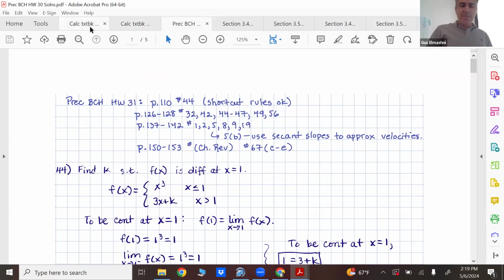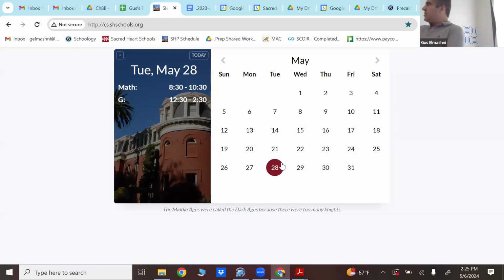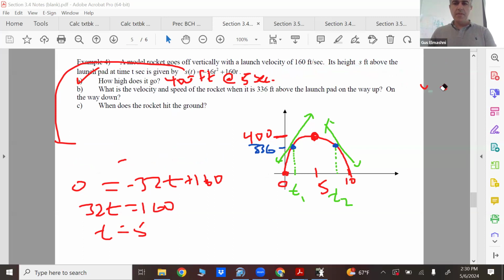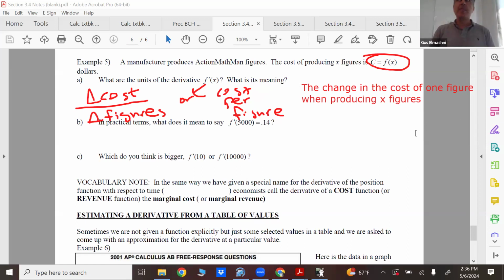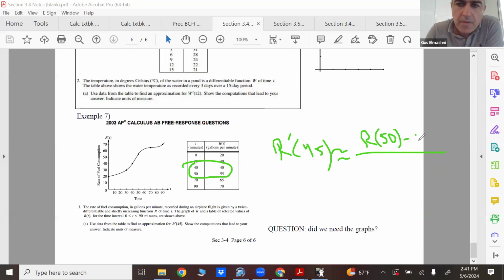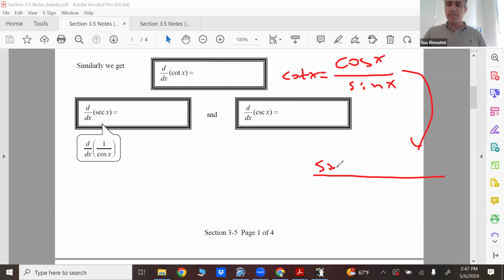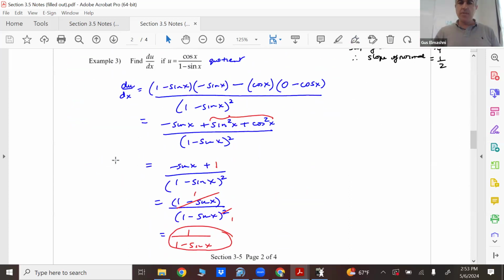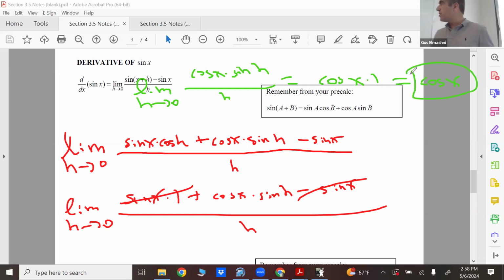Precalculus BC Honors Spring 2024 Unit 5 Calculus Section 3 4 Pgs 5 6 and Section 3 5